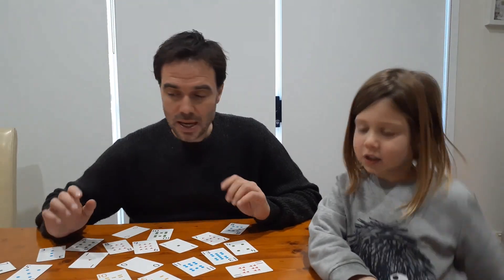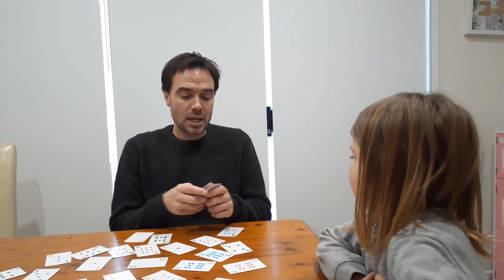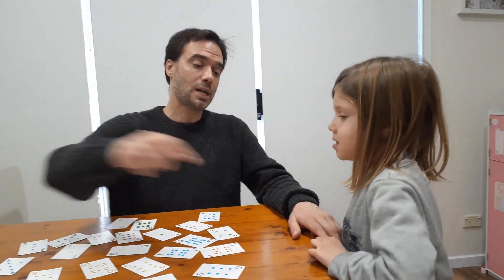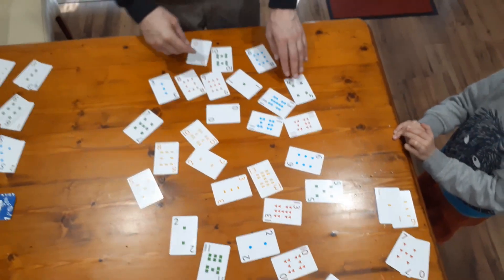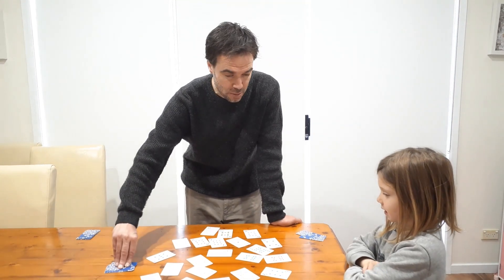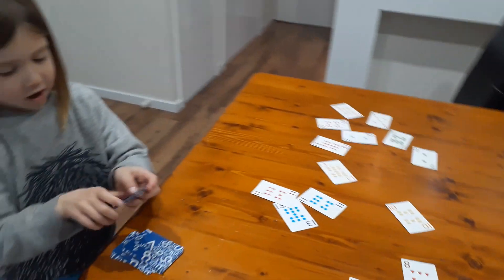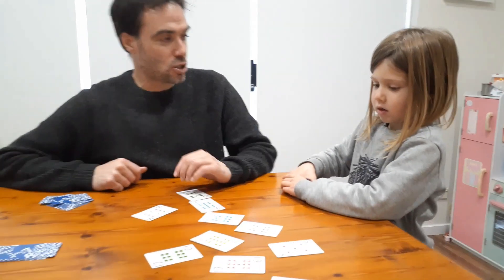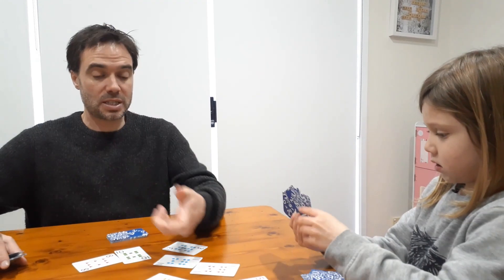Part Part Grab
Active, fast-paced game that builds the part-part-whole concept of addition.